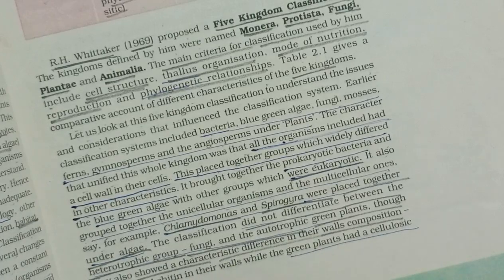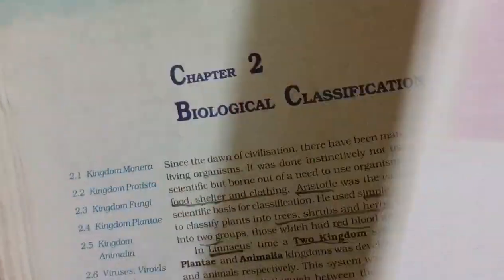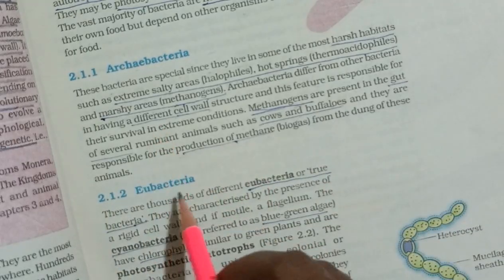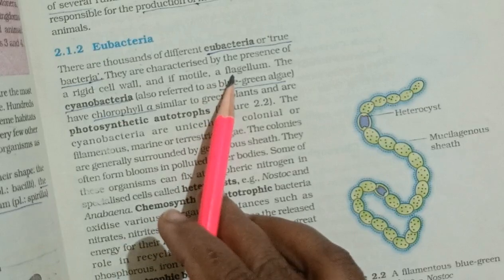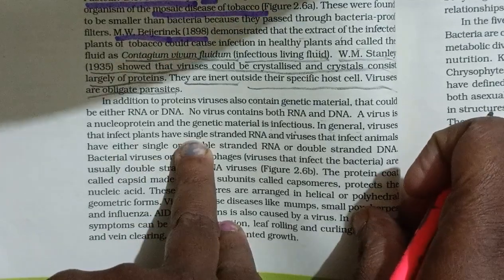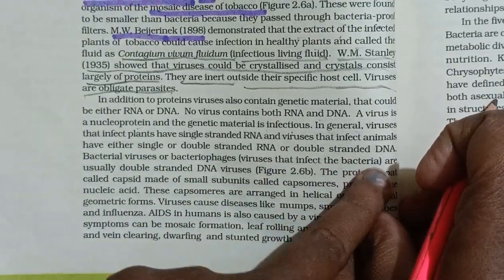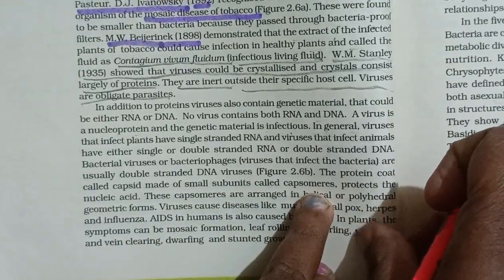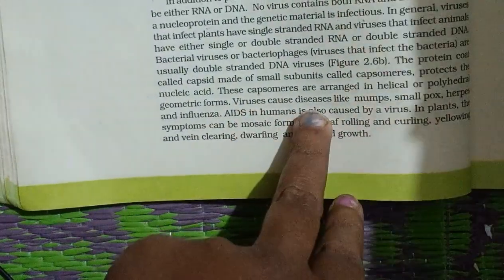BIOLOGICAL CLASSIFICATION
class12 ncert biology chapter2